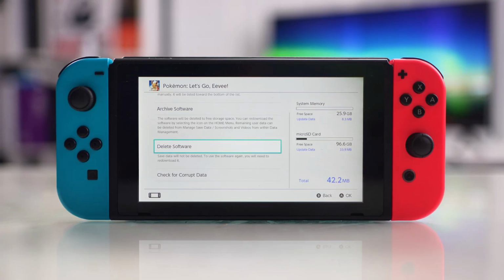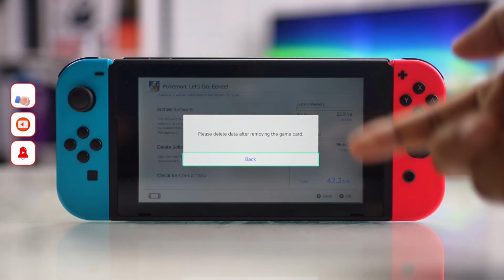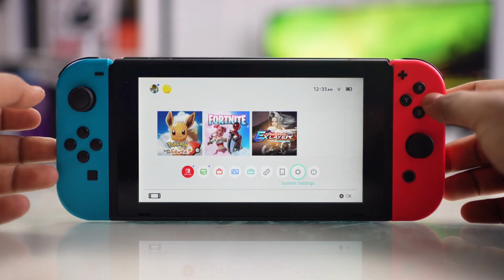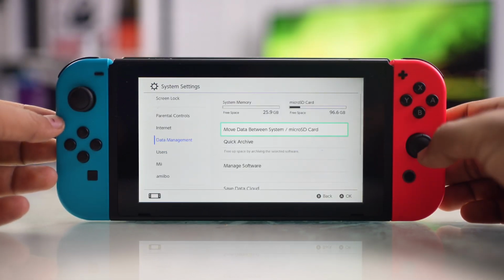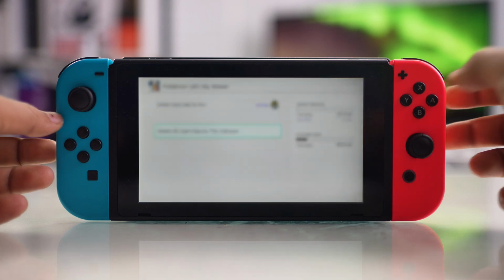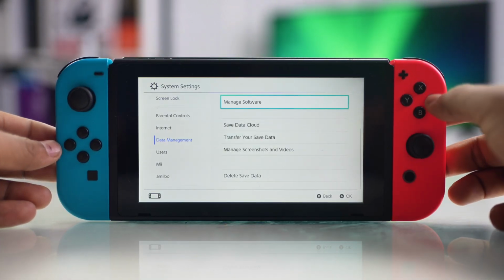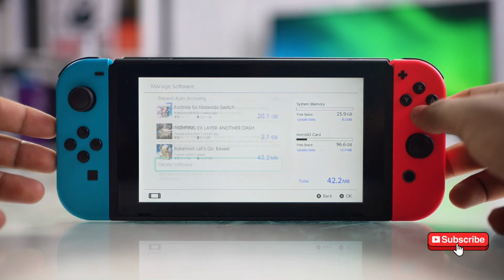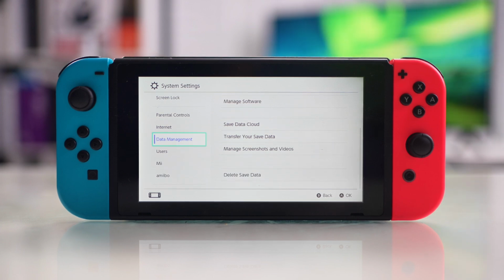How To Permanently Delete Games On Nintendo Switch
Are you running out of storage on your Nintendo Switch and want to completely delete a game the right way? This guide will walk you through the exact steps to permanently remove games and free up space on your console.

Many users don’t realize the difference between deleting and archiving games, which can leave unnecessary data behind. In this tutorial, you’ll learn how to navigate System Settings, access Data Management, and safely delete software so it’s fully removed from your device. Whether you’re trying to clear storage, organize your game library, or fix performance issues, this method ensures everything is done properly.

We’ll also explain when to delete vs archive, what happens to your save data, and how to reinstall games later if needed. The process is simple, beginner-friendly, and works on all Nintendo Switch models.

Follow along step-by-step and take full control of your storage space today. If you want a clean, clutter-free Switch experience, this is the only guide you need.